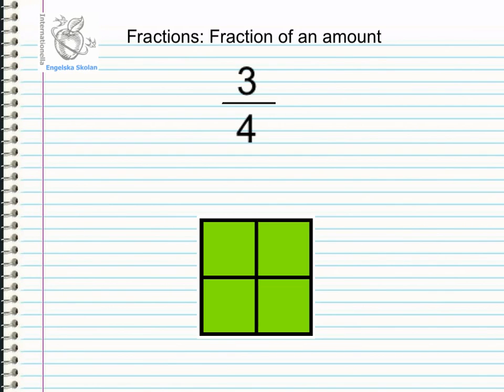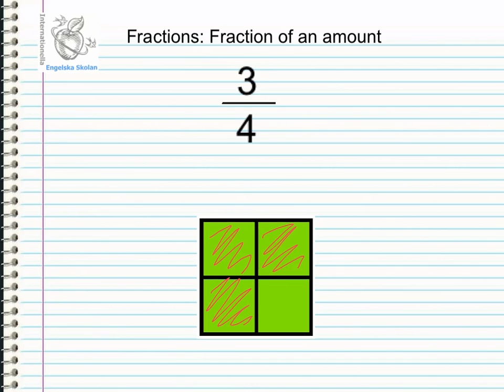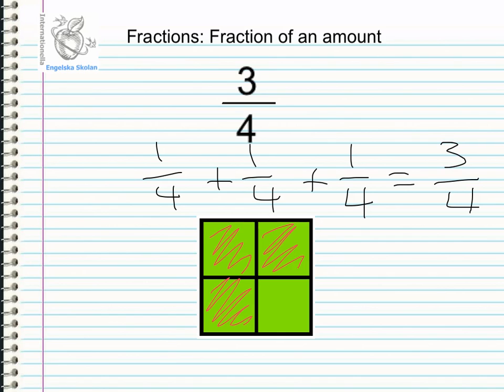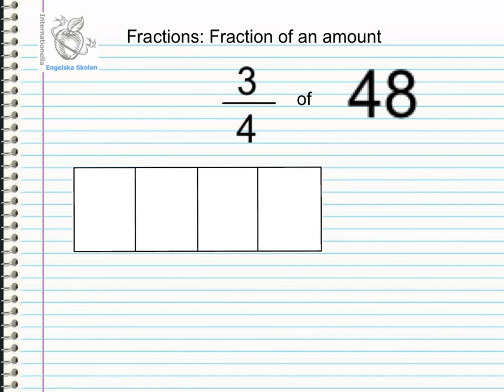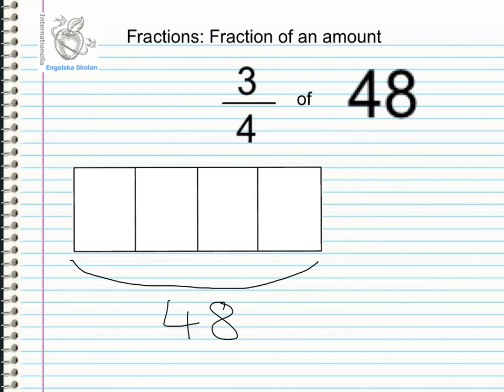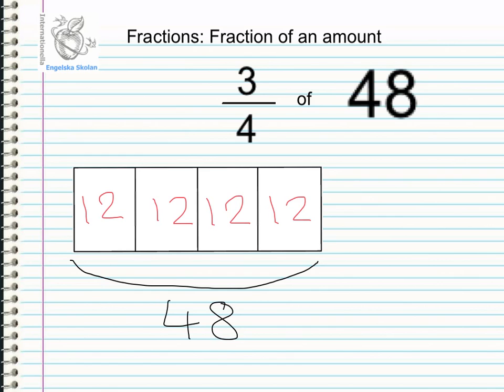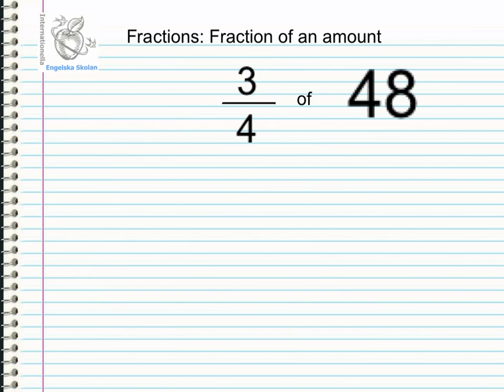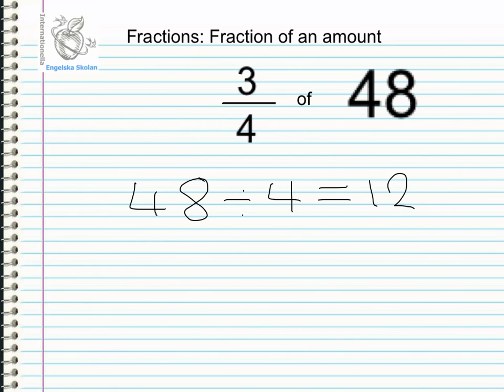Fractions: Fraction of an Amount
How to find a fraction of an amount.